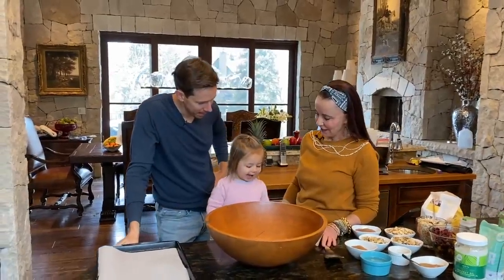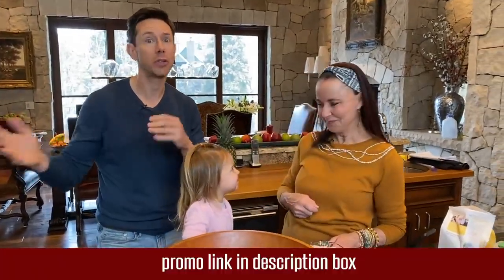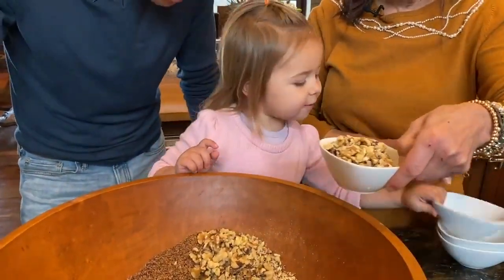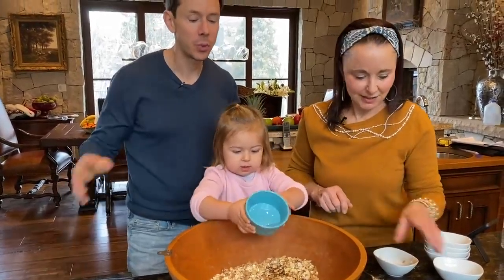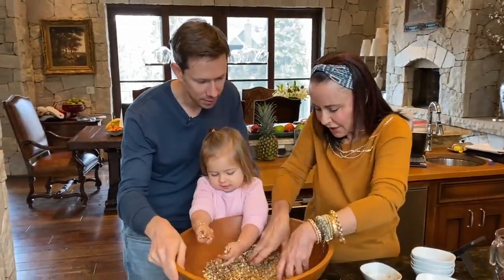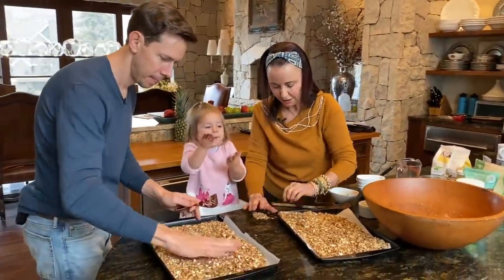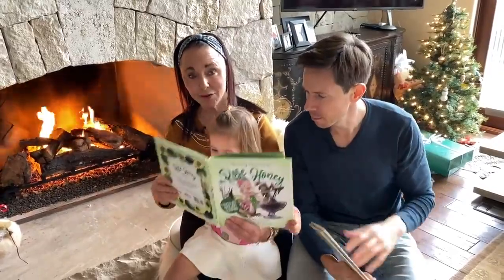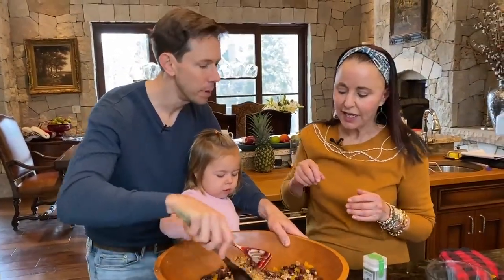How To Make Dead Sea GRANOLA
Making Dead Sea Granola with Bobby and Rose!